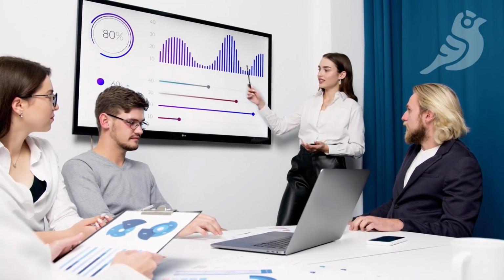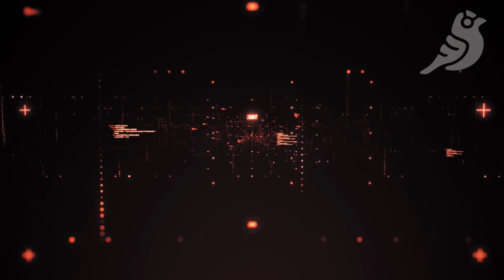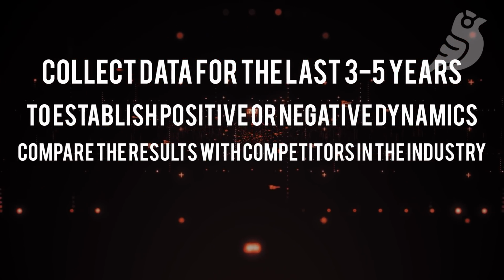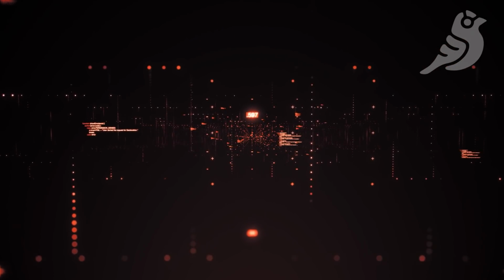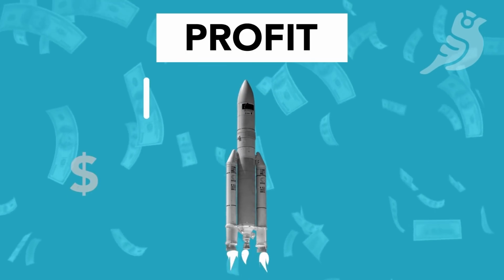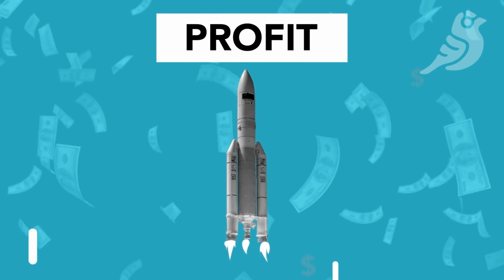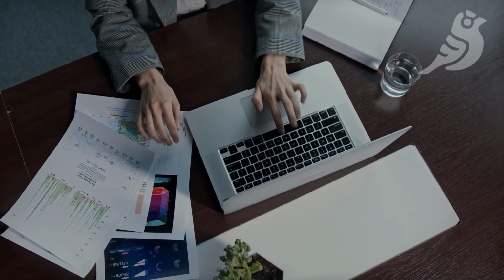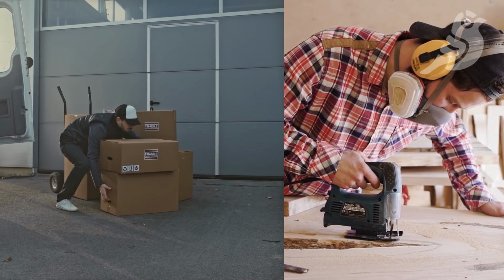The financial analysis of the company under the project. Created under Goldfinch Finance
A company's financial analysis allows it to determine its current state, opportunities, and problems. This valuable information is used both for making current management decisions and for strategy development. Investors, shareholders, and business owners are also interested in obtaining such information. Therefore, each company needs specialist who knows how to make adequate conclusions about the results of activities and make reasonable forecasts based on data from reports.